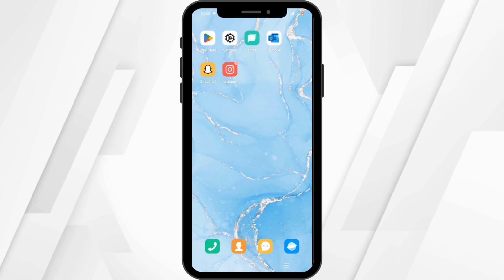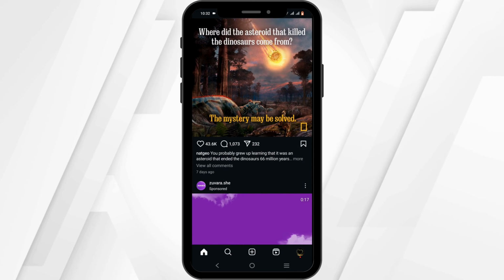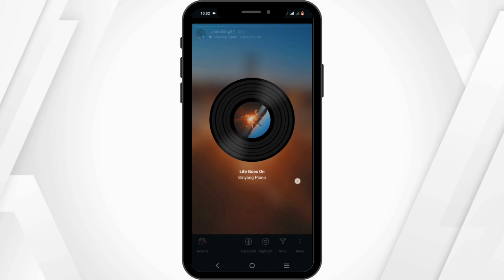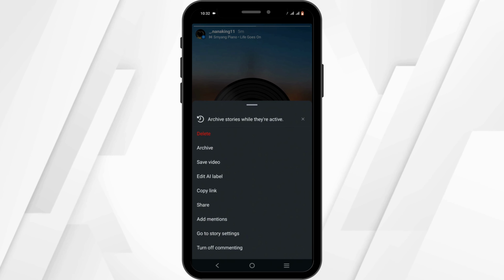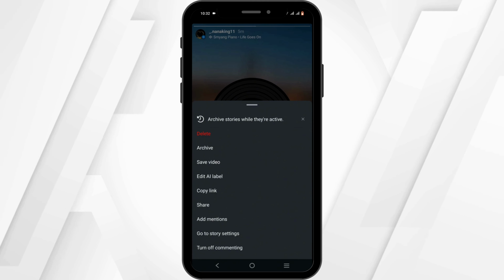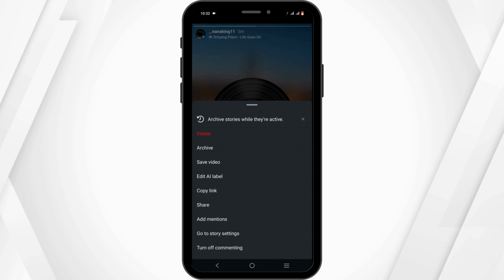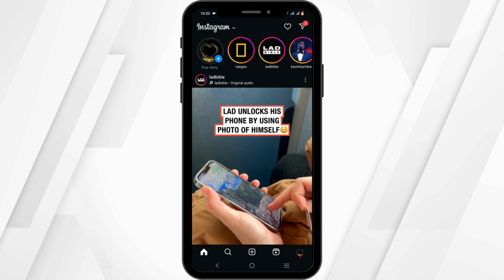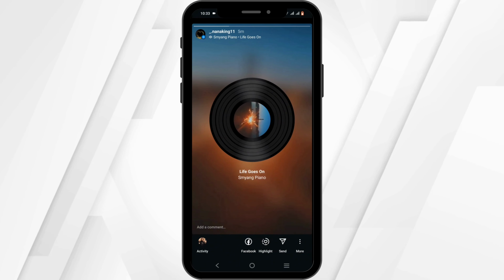How to Turn Off Comments on Instagram Story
Want to control who can comment on your Instagram Stories and disable them from commenting? This video will guide you through the process of turning off comments on your Instagram Stories, ensuring you have a more controlled and private sharing experience.

Timestamps:
0:00 - Introduction
0:15 - How to Turn Off Comments on Instagram Story